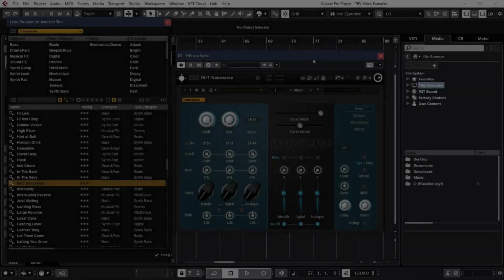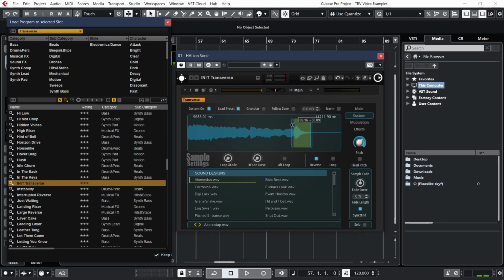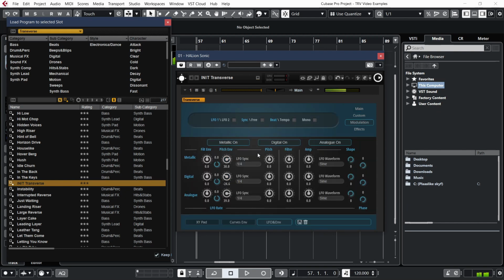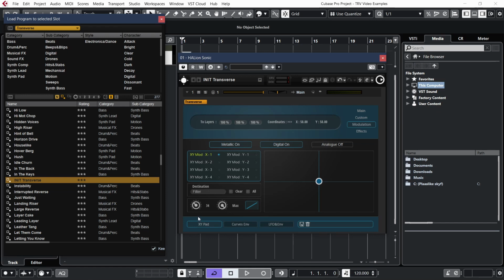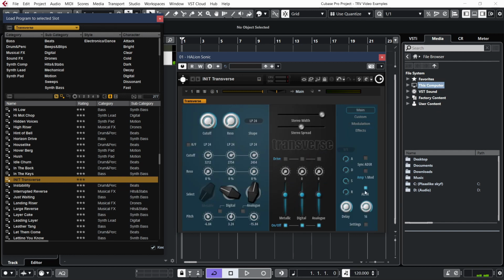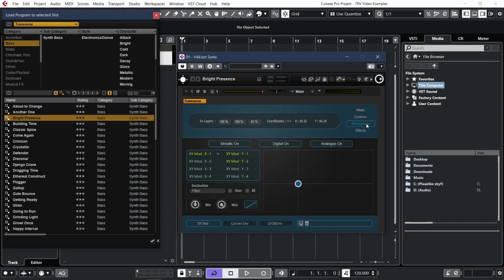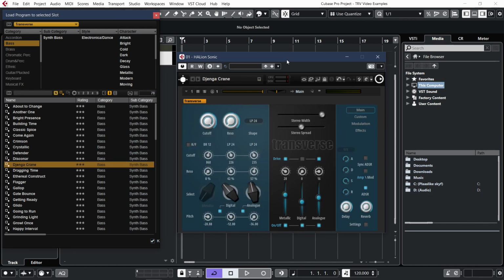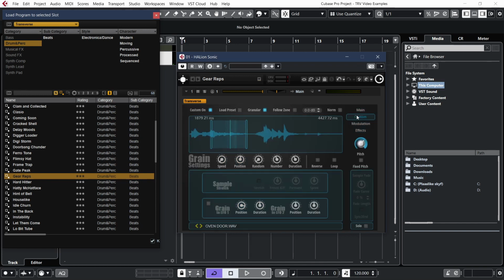Design Reverse Sounds, Risers, Beats and more with Transverse | VST Instrument for HALion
Transverse is an VST instrument for HALion which you can use in many ways for sound design; including to design reverse sounds, expressive sweeps, transitions, unique rhythmic riffs, risers and beats, which are all great sounds for movies, games and unique music. In this tutorial video, developer dvComp Tools uses this inspiring HALion VST instrument to create reverse sounds, ambient textures, breath new life into old pads and more. Combining a VST synth and sampler, Transverse makes creating your own sonic signature fun and stimulating.